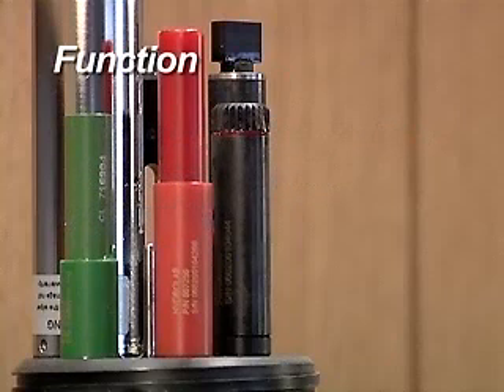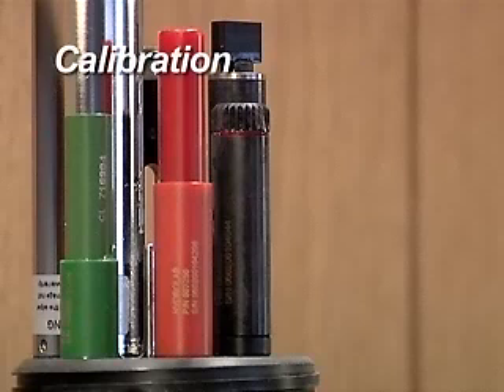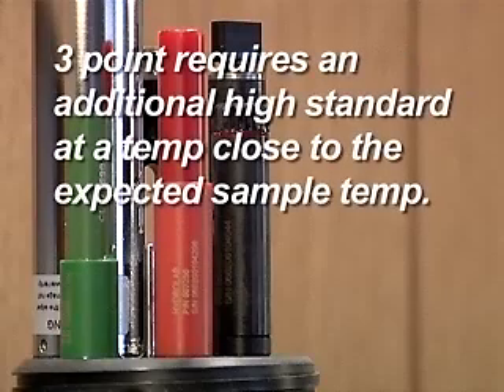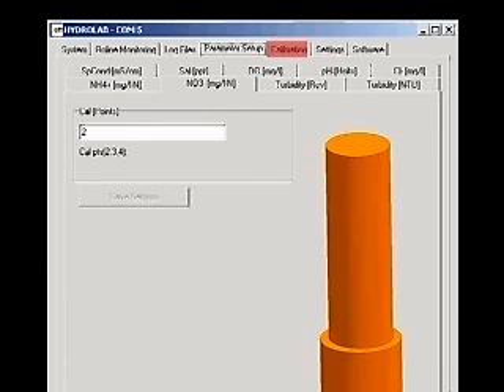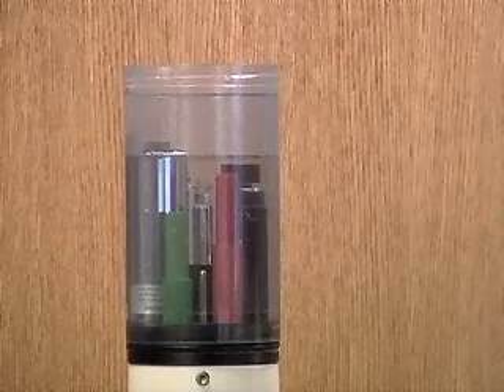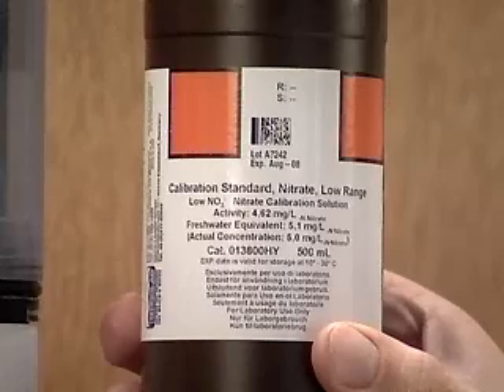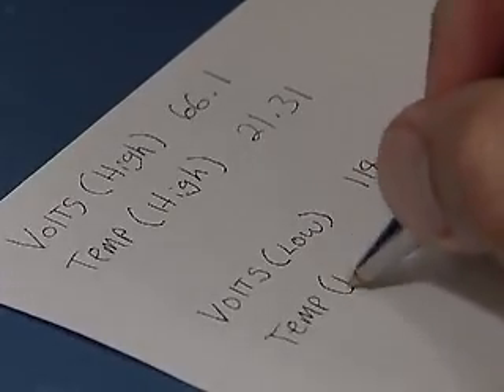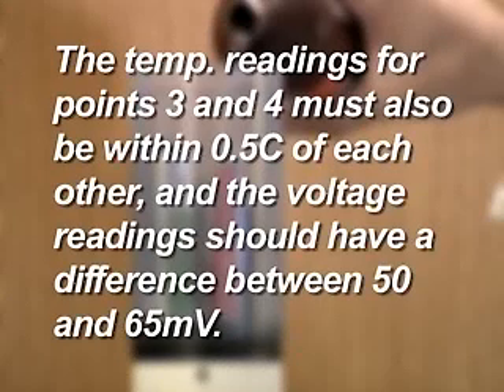Nitrate and Ammonia Sensors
Maintenance and calibration information for the Hydrolab Nitrate and Ammonium sensors